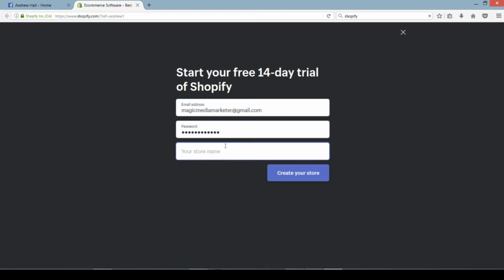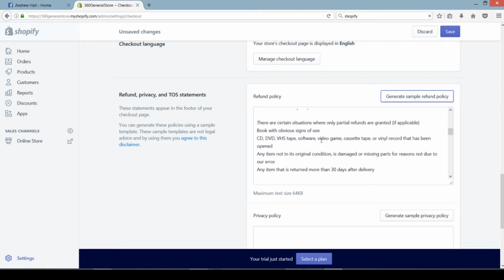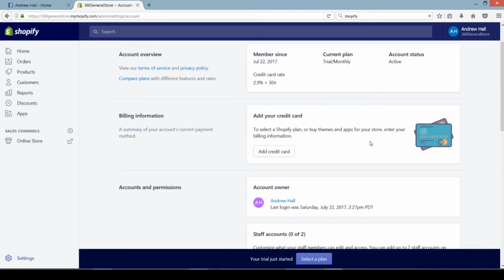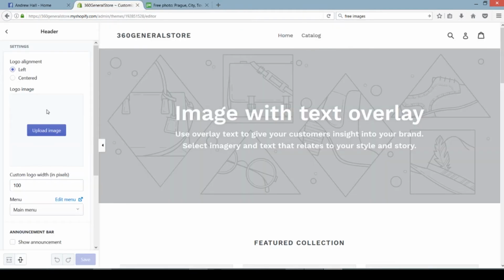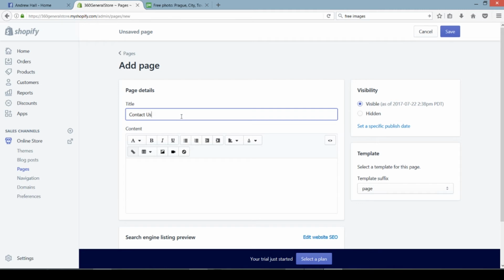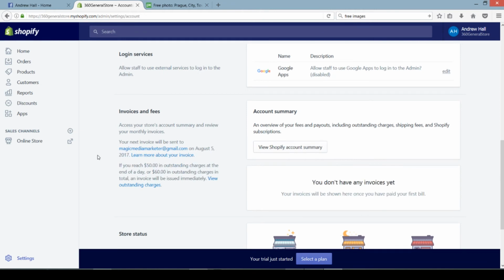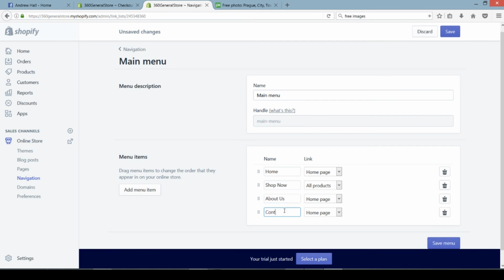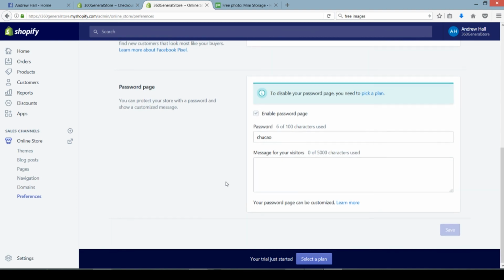5 Steps To The EASIEST Money You'll EVER Make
I will be launching videos Monday- Friday teaching you how to make money online.